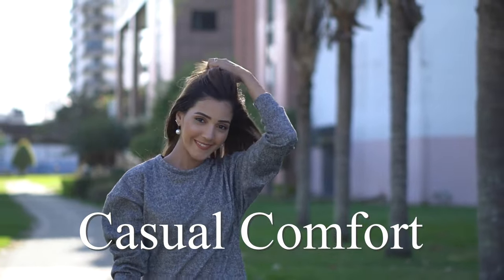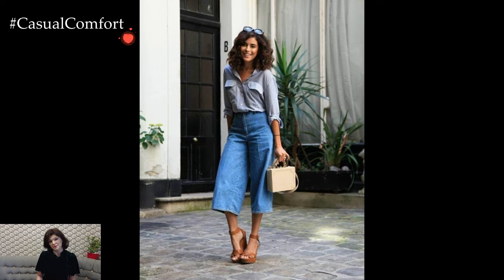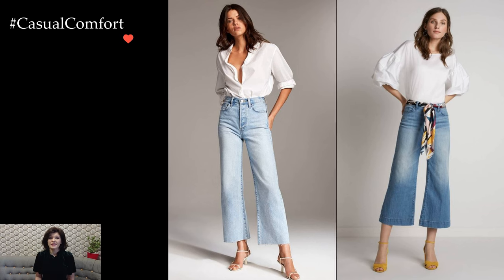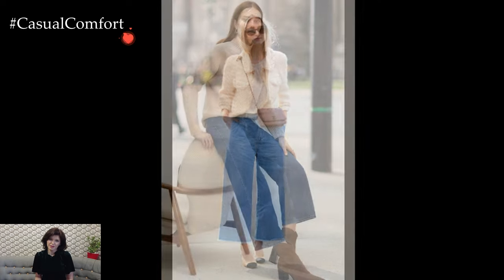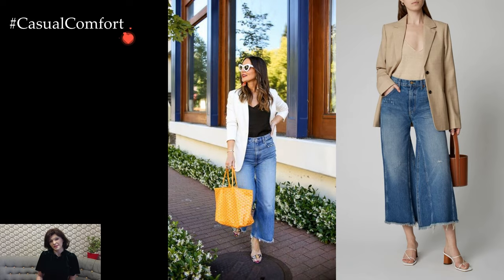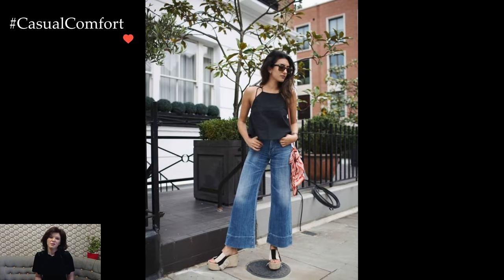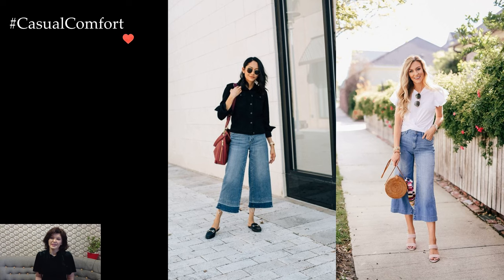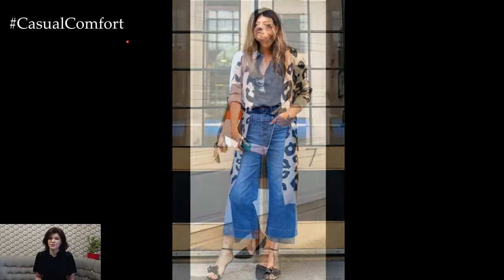Crop Wide Leg Jeans Outfit for Every Occasion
Dive into the world of chic comfort with our guide to styling crop wide-leg jeans. Discover versatile outfits that seamlessly blend trendiness and comfort. Whether you're heading to brunch, a casual day out, or even a semi-formal event, we've got you covered. From casual tees to sophisticated blouses, we'll show you how to make these jeans a staple in your wardrobe. Join us in exploring the perfect balance between fashion-forward and laid-back vibes with crop wide-leg jeans!